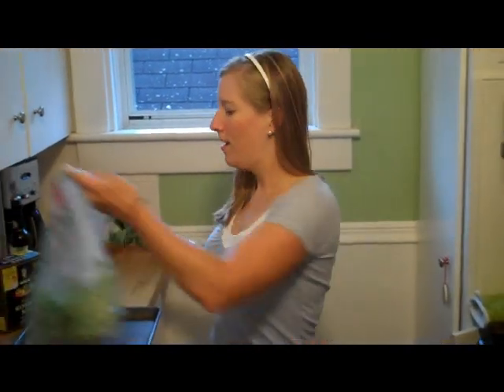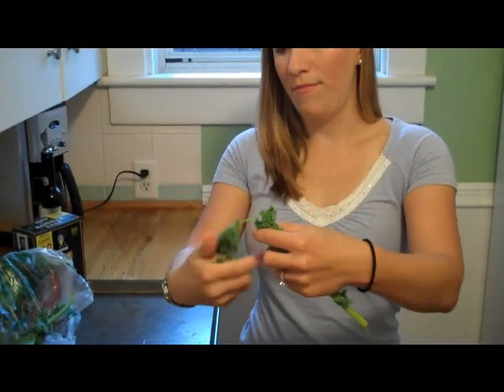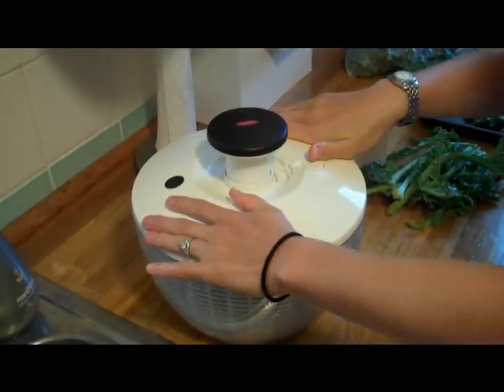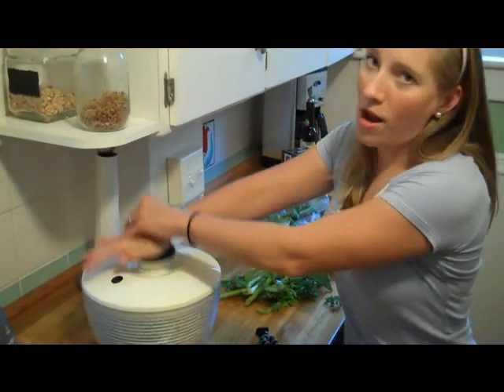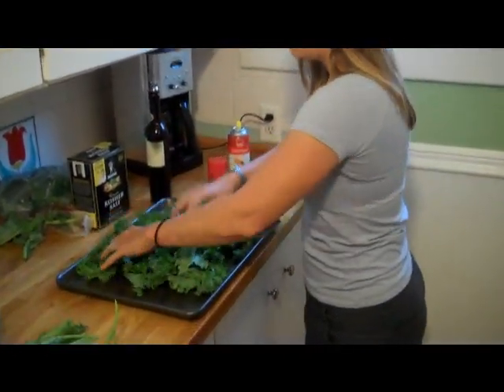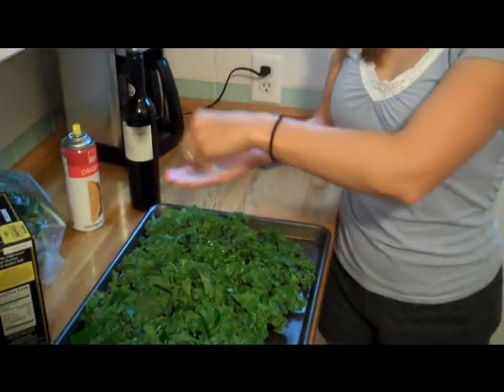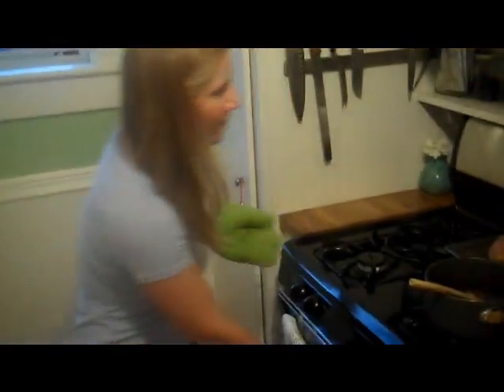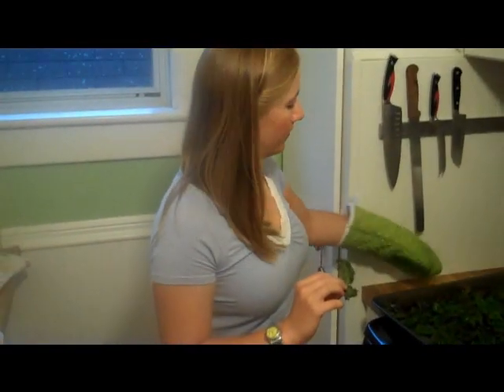How To Make Kale Chips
All the details you need to make kale chips in the oven! Crunchy, easy, healthy. As chips, baked kale gets crunchy, light and airy and you can dunk it into ketchup like fries or season it with flavors like nutritional yeast or smoked paprika.